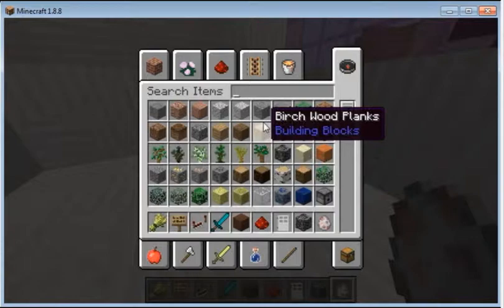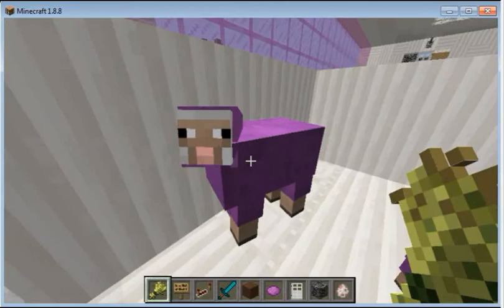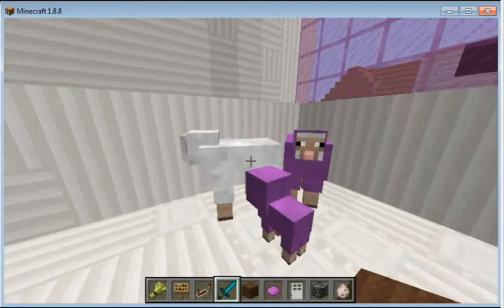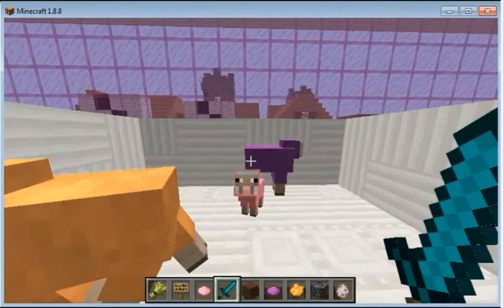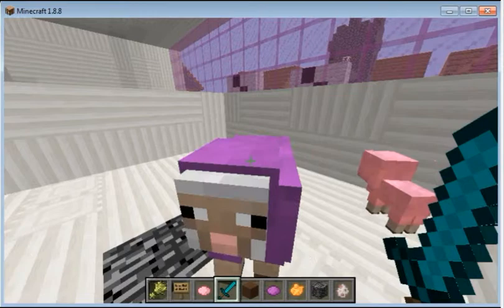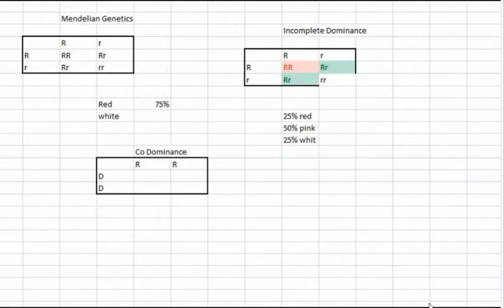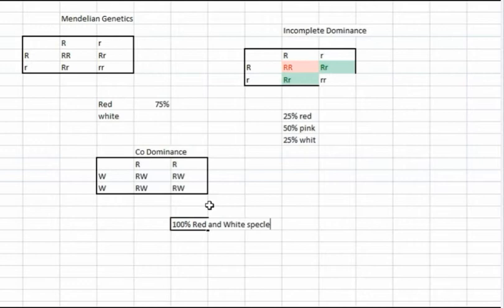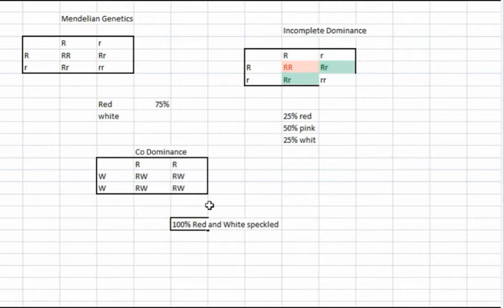Science PRoject 2